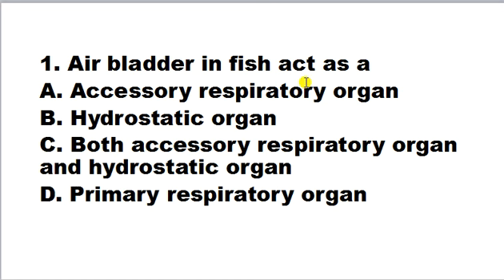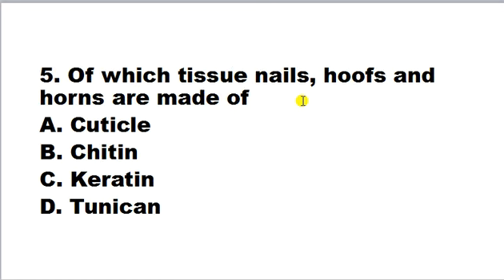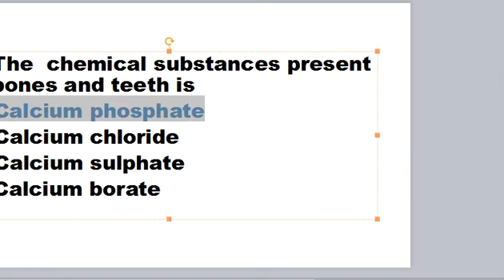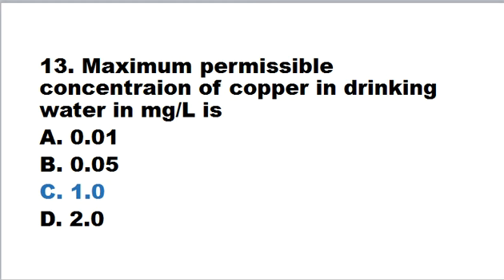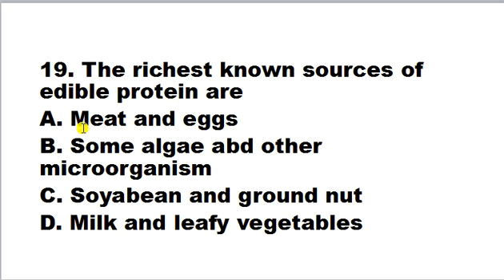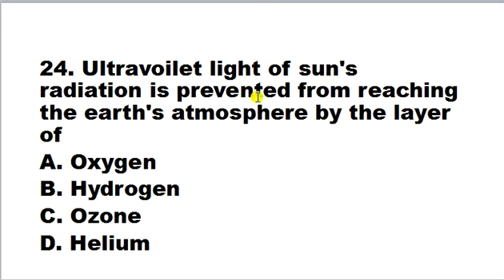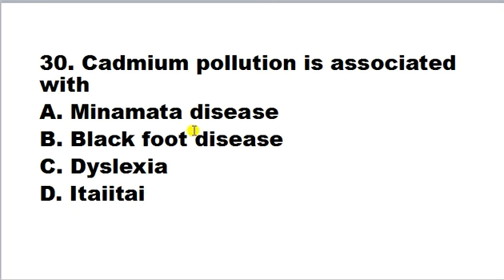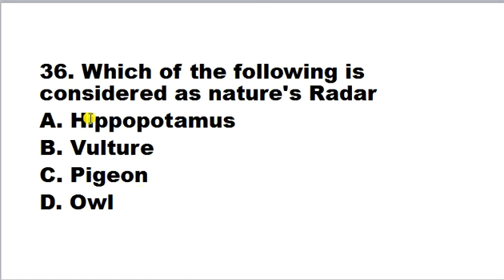SSC-CHSL, LDC, DEO & PA/SA Previous Year biology MCQs- 2011